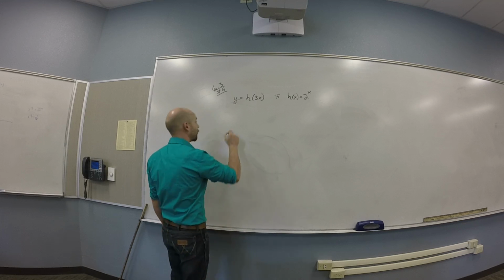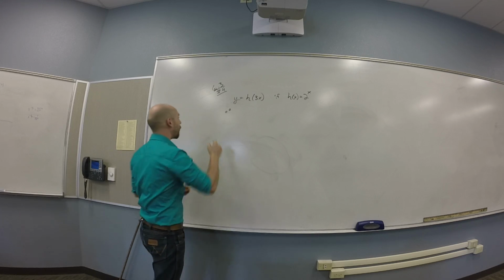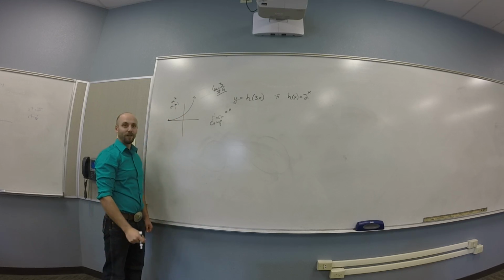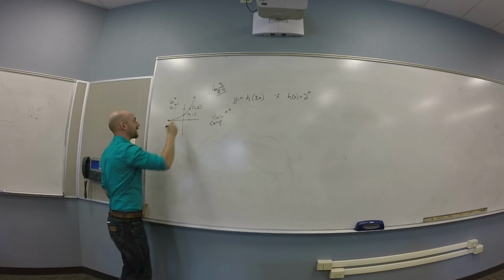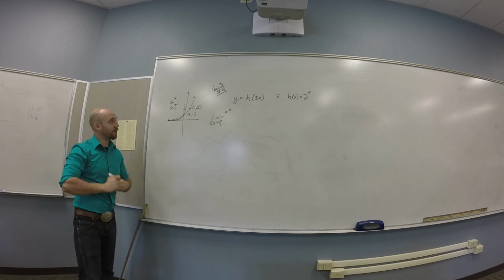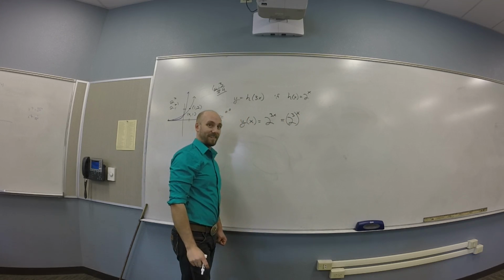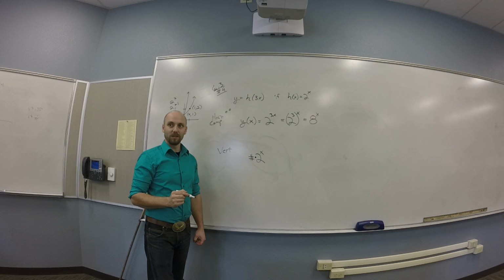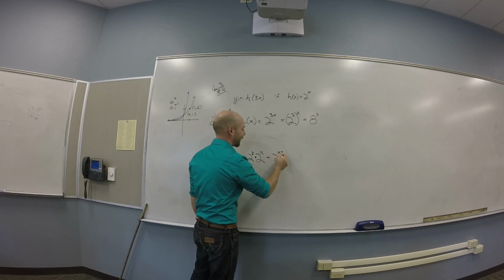Graph Stretching - Example (6.3 #4)